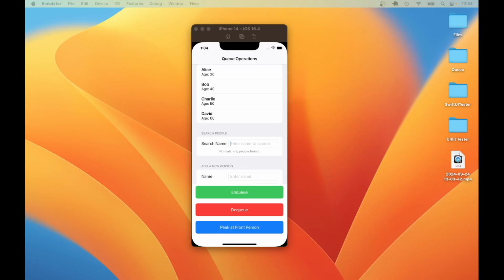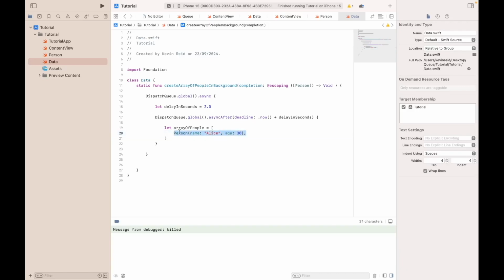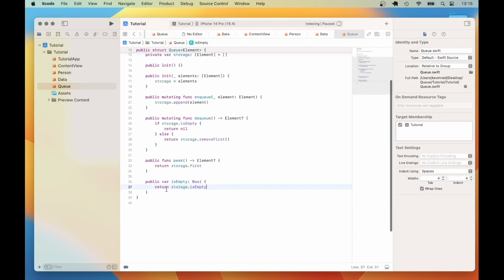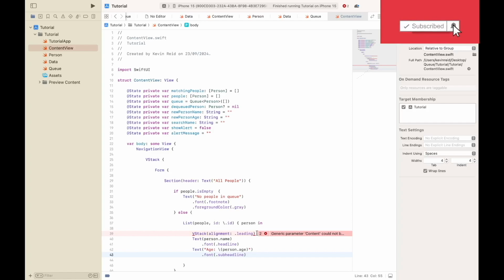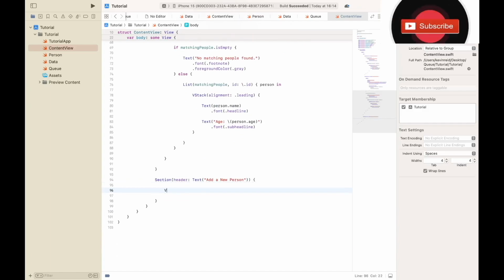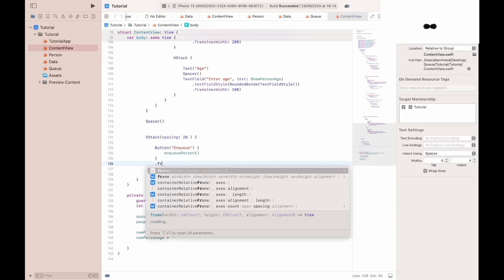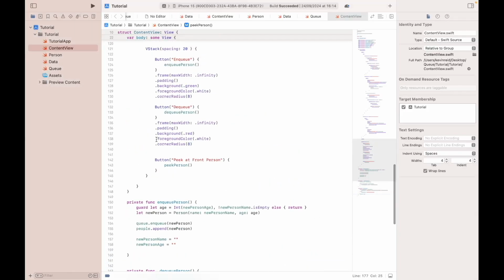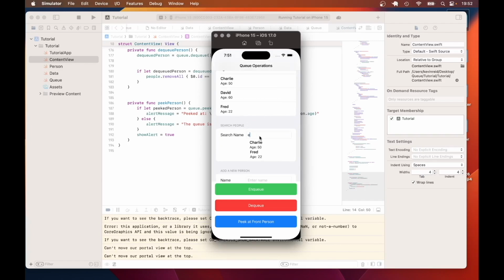Queue Data Structure in Swift & SwiftUI for iOS | Step-by-Step Tutorial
In this video, I'll explain how queues work, when to use them, and how to implement a queue in Swift. We'll go step-by-step with easy-to-understand code examples to help you build a solid foundation in data structures for iOS development. Whether you're a beginner or looking to refresh your knowledge, this guide will get you up to speed quickly!

3 Git Tower – Simplify your Git workflow with this powerful Git client

1 SwiftUI Mastery: Core Data To-Do List with Notifications, Pie Charts & Address Lookup